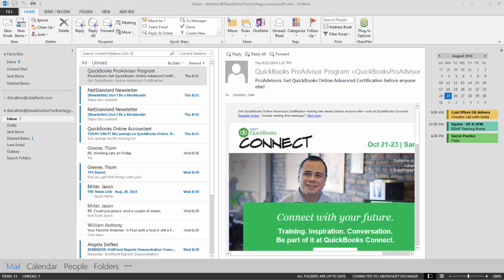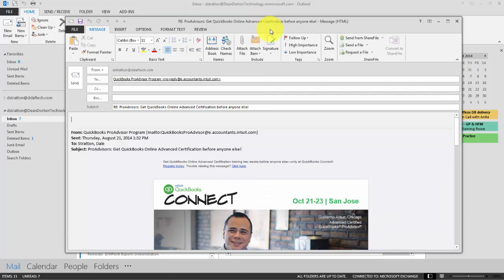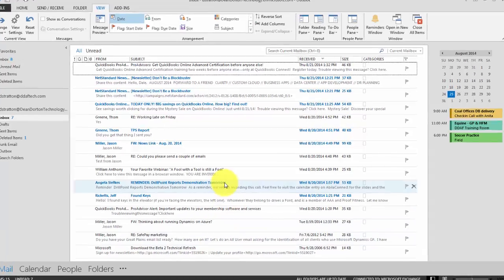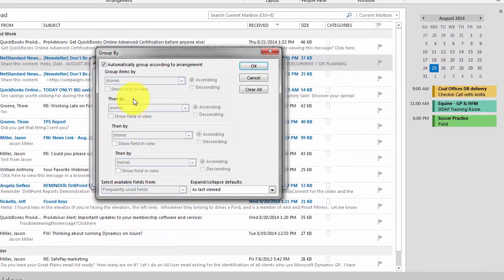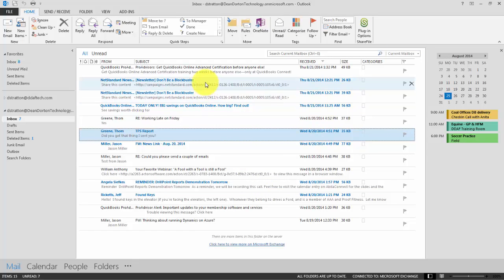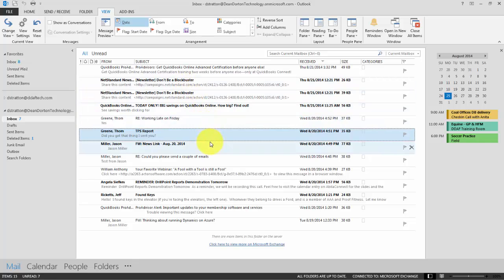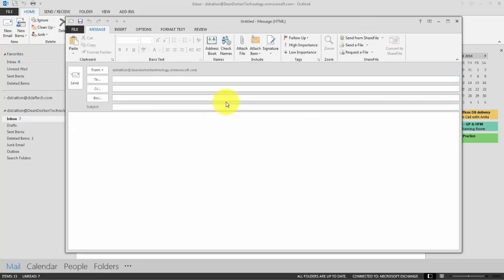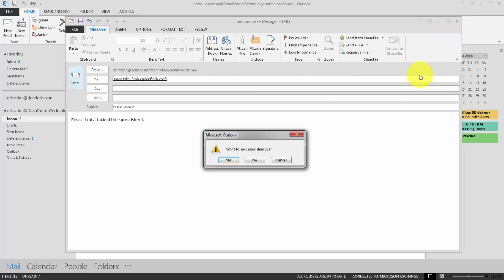Outlook 2013 Training: Mail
Take a closer look at Mail inside of Outlook 2013 in this short video tutorial.